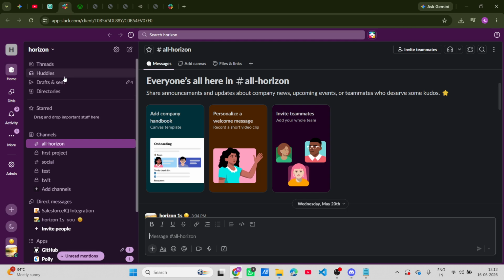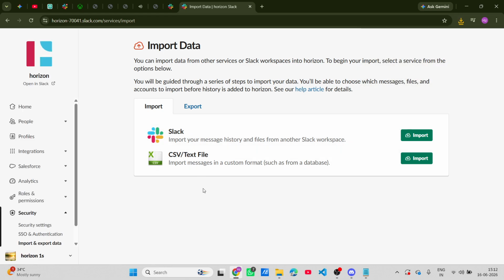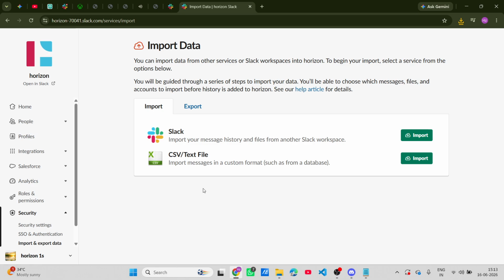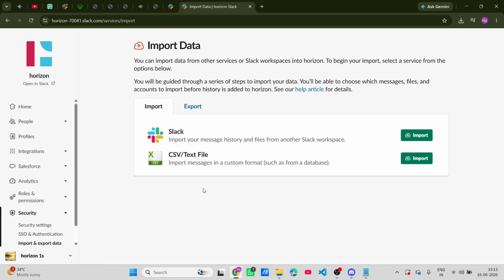How to Recover Deleted Data from Slack (Step By Step) (2026 Guide)